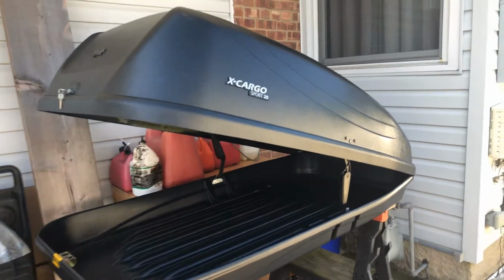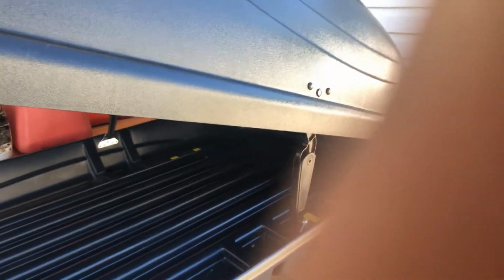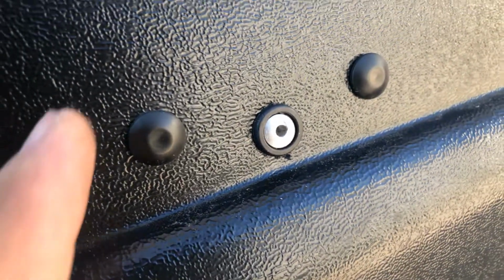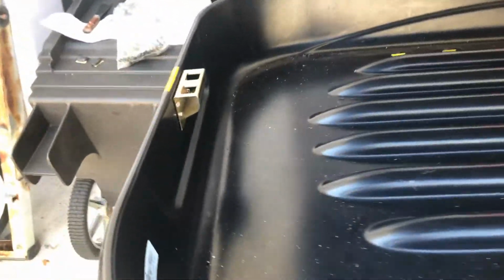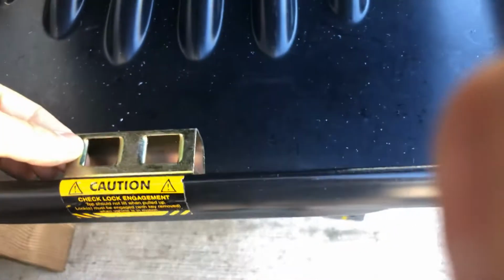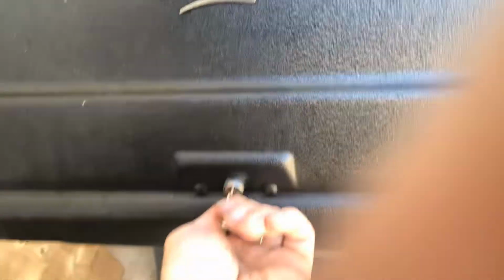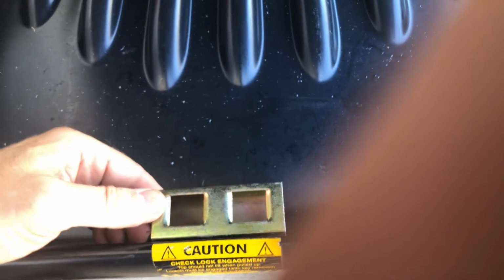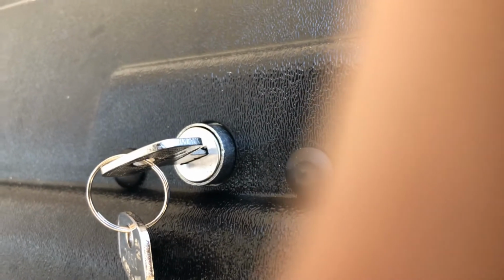Sears X-Cargo Sport 20 make it better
Those hinge rivets are 3/8”. Lock base rivets are smaller size (3/16?) but 3/8 would be better. Don’t forget to put backing washers behind the pop rivers wherever they will be up against PLASTIC!